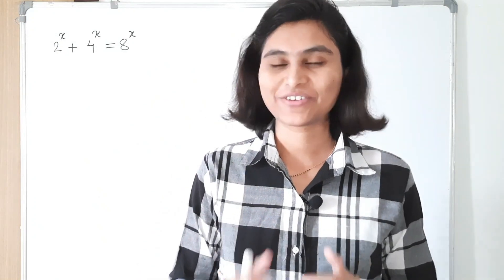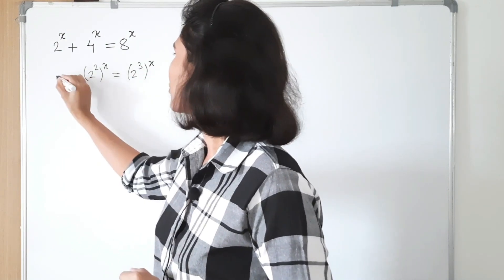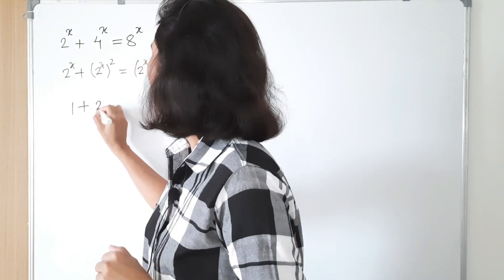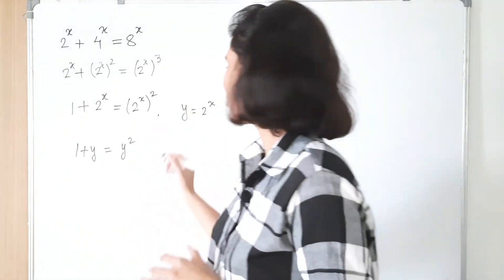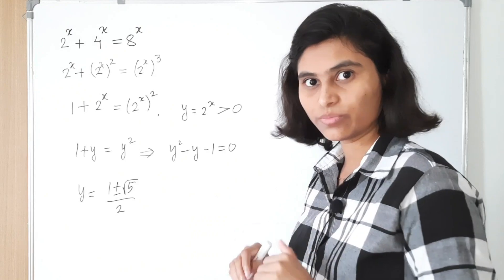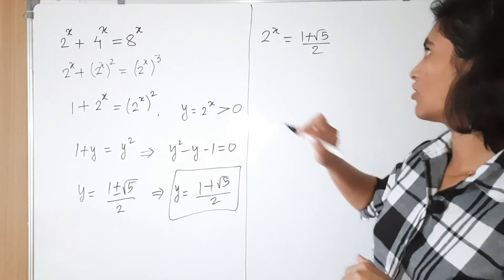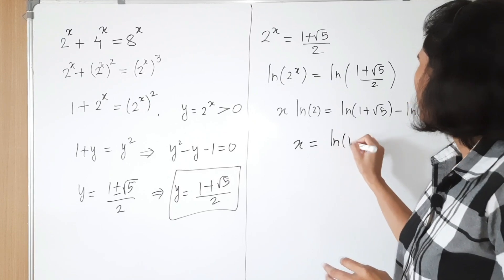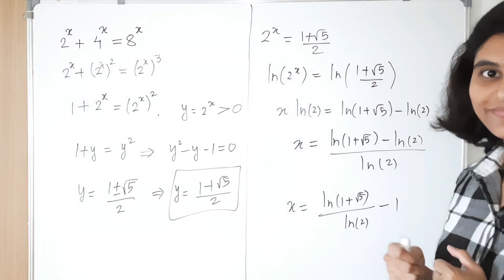Find the value of x such that 2^x + 4^x = 8^x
In this video I have solved a very interesting problem : For which values the equation 2^x + 4^x = 8^x holds true?